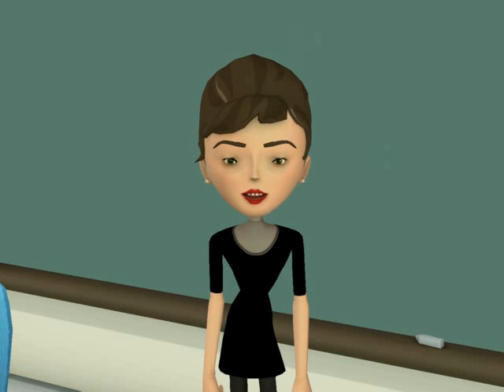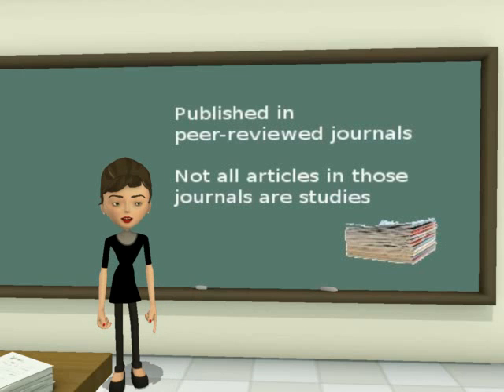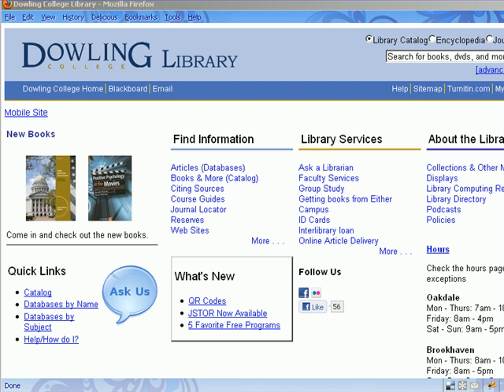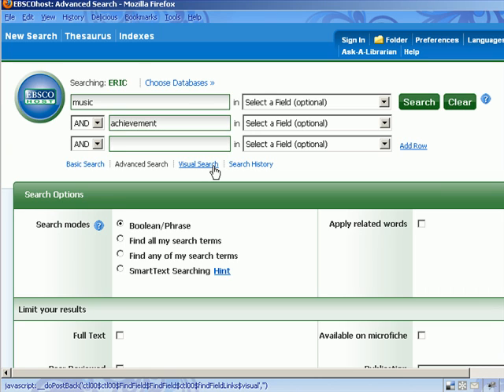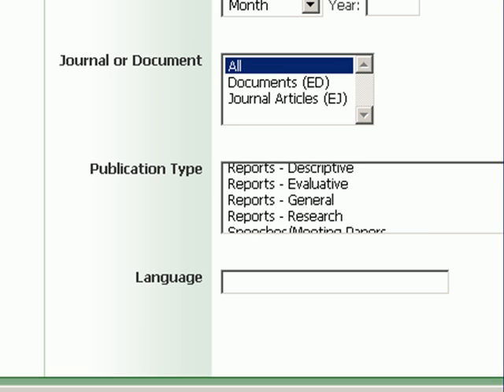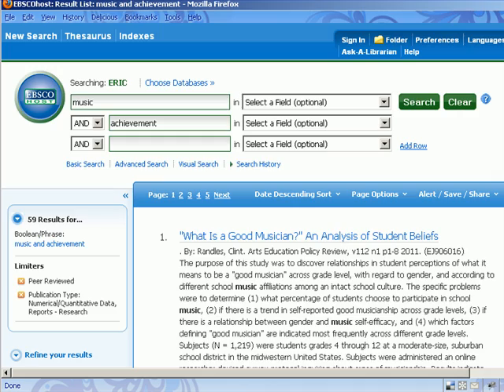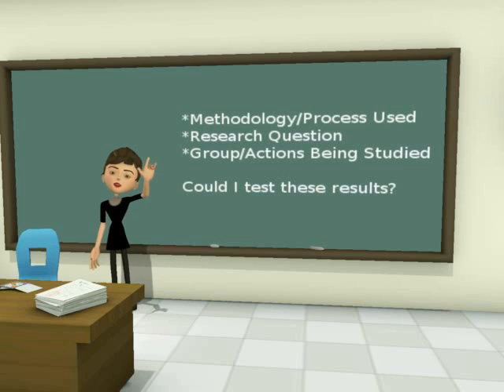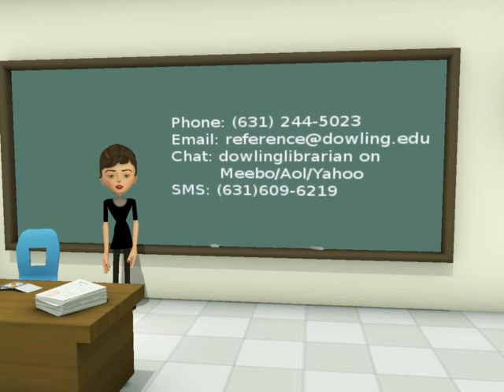Finding Empirical Studies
Tips on finding empirical studies.  What terms to use, what databases to search, etc.